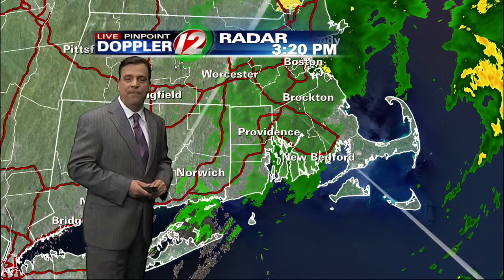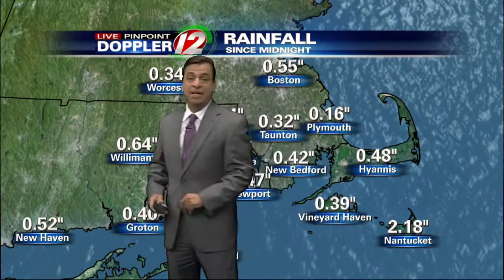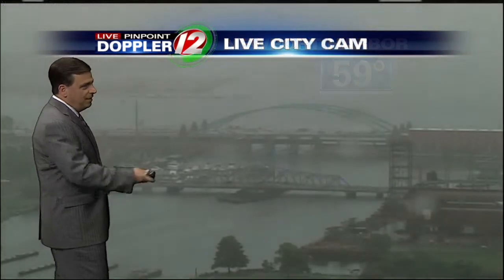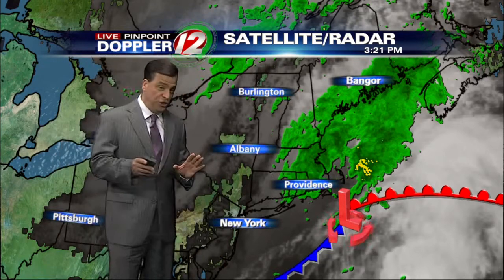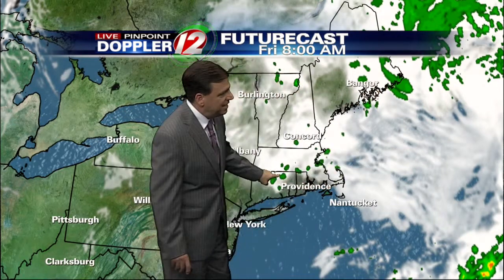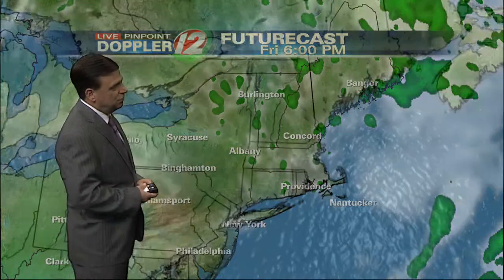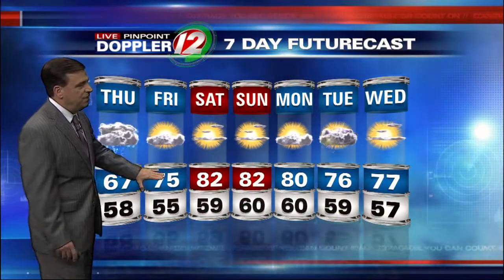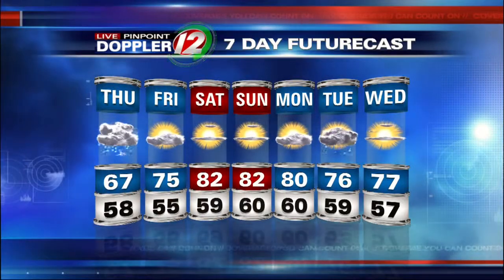Tony Petrarca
wpri